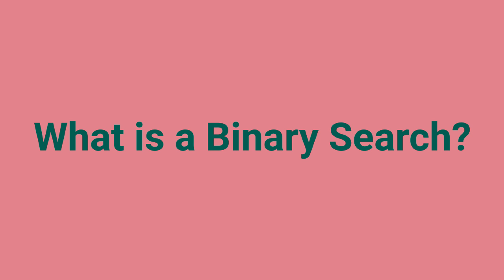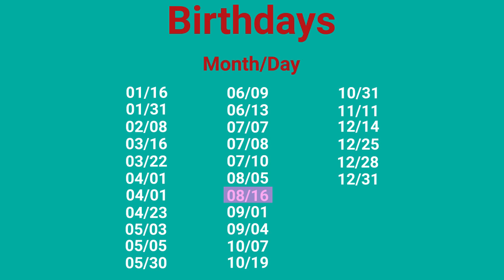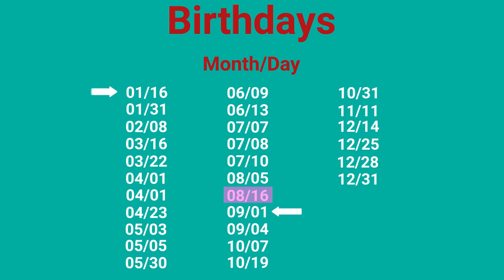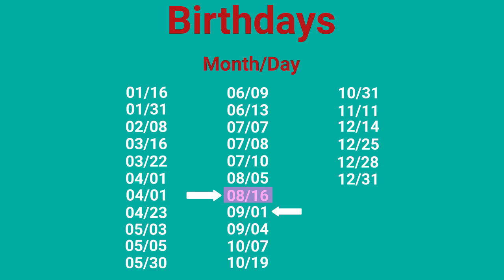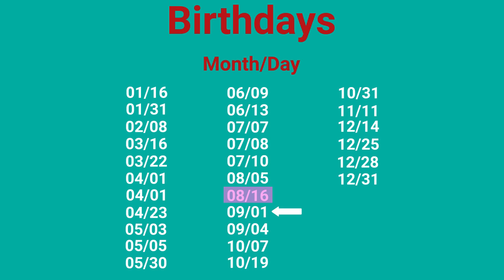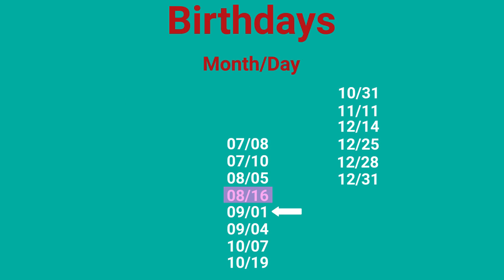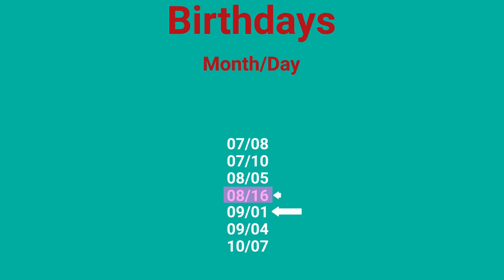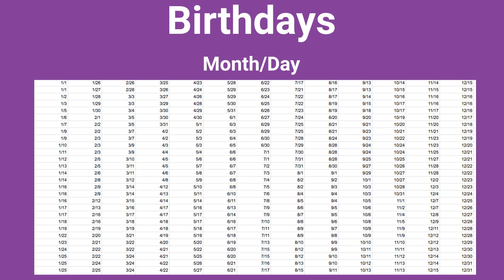Applied CS Skills - Ghost - Binary Search